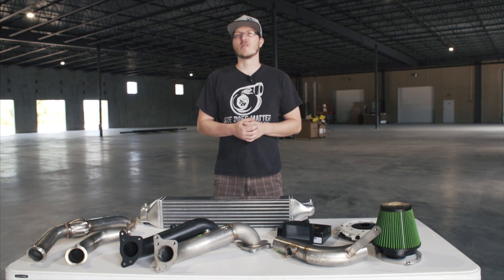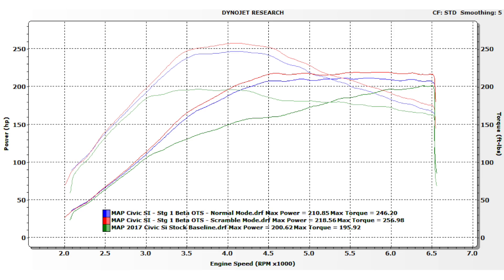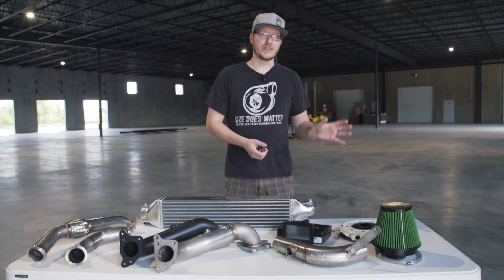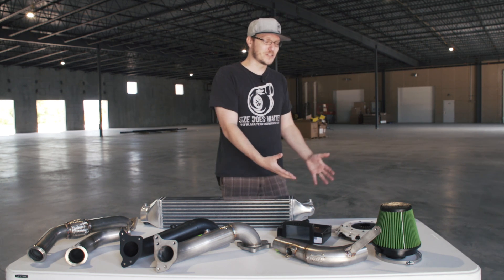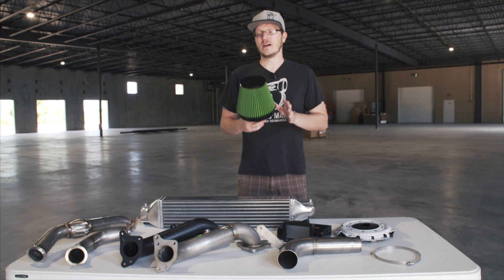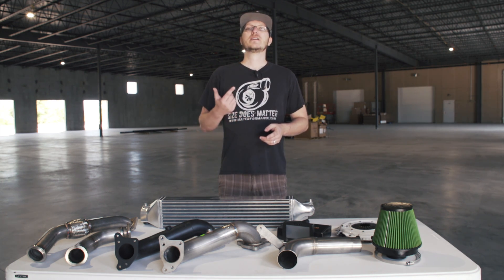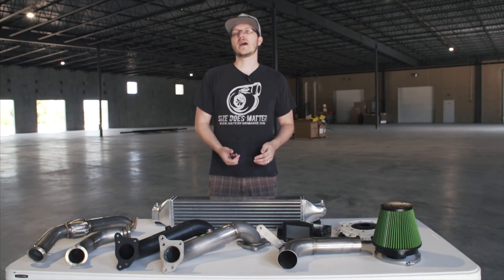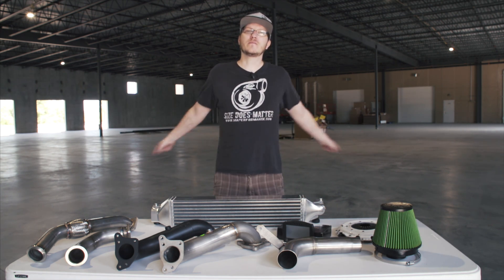Must Have Power Mods | 10th Gen Civic X Bolt On Guide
The 2017+ Civic Si features a new engine, the L15B7. It only took a few months, but people have started modding the car and found a few items that bring the most power to the table, all at reasonable prices. We'll cover 5 bolt-on mods to make your Civic Si 1.5T faster without breaking the bank and a few bonus items!

MAP Stage 2:
GIVE US A CALL: 1-888-MAPERFORMANCE

MAP Intercooler:
COMING SOON